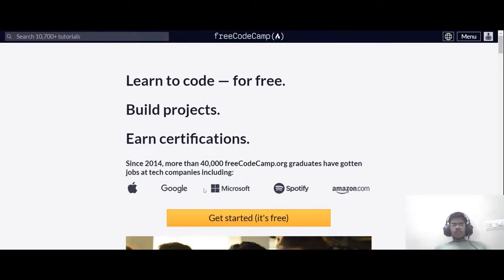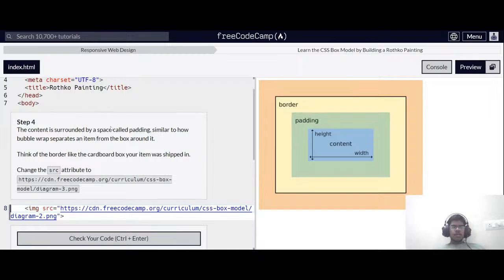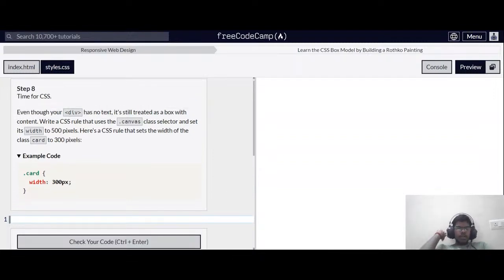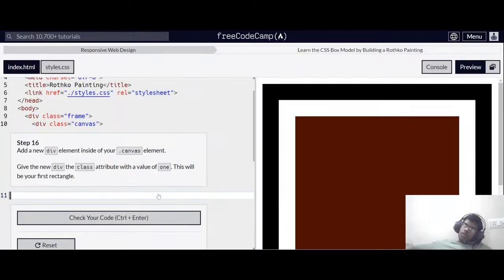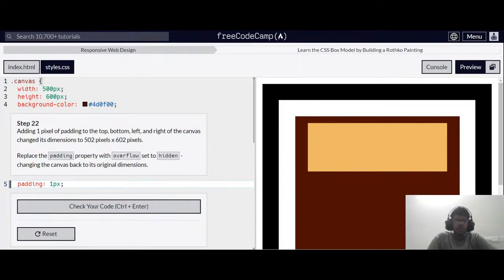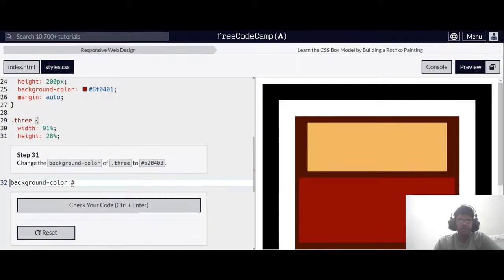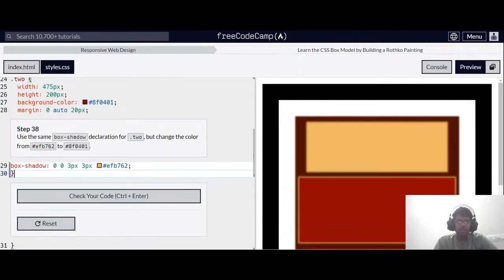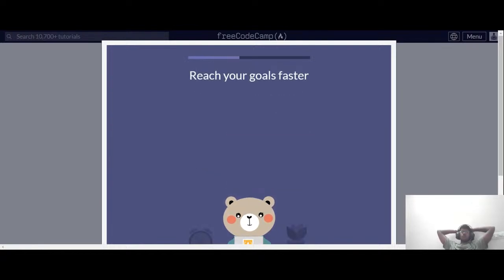studywithme9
learn and have fun